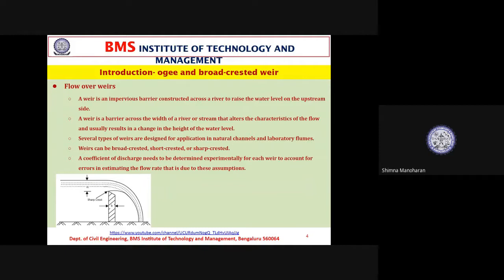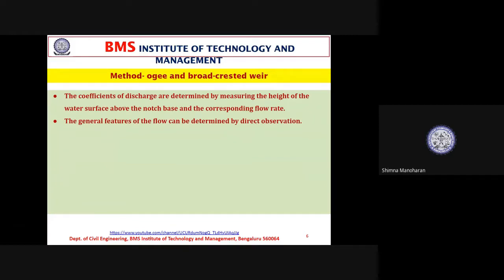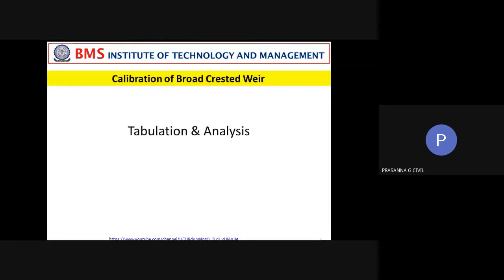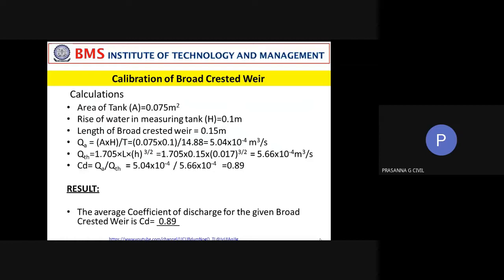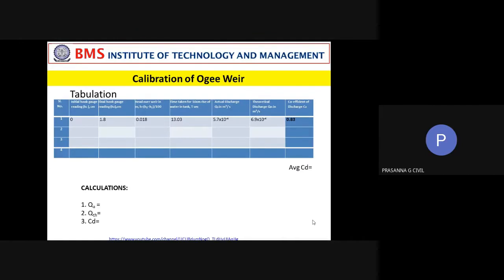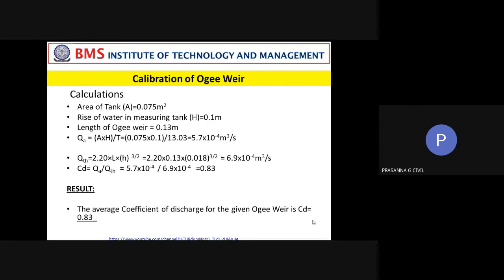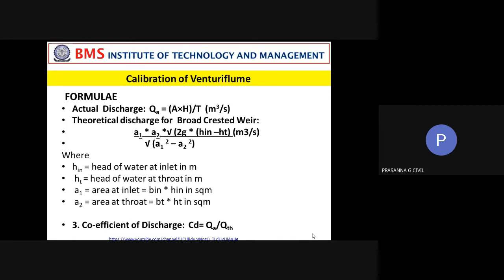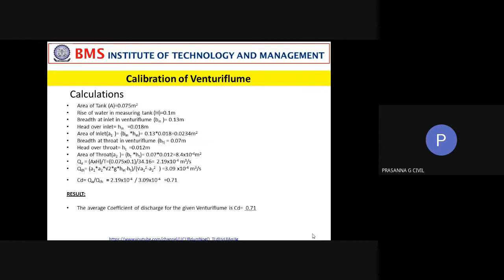BMSIT CIVIL FM LAB EXPERIMENT OF WEIRS AND VENTURIFLUME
1.Concepts
2.Experimental setup
3.Walkthrough
4.Conduction
5.Tabulation and Conduction